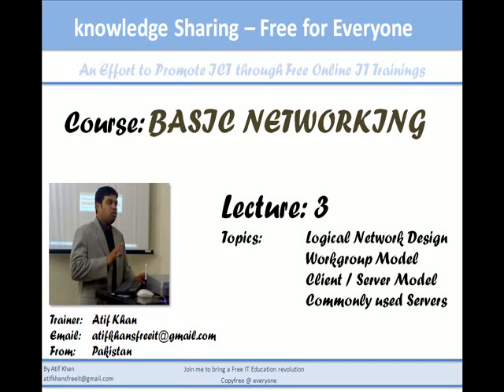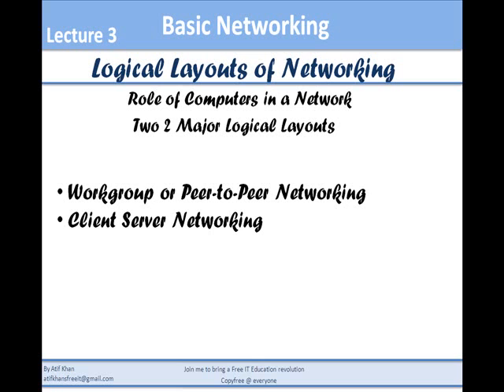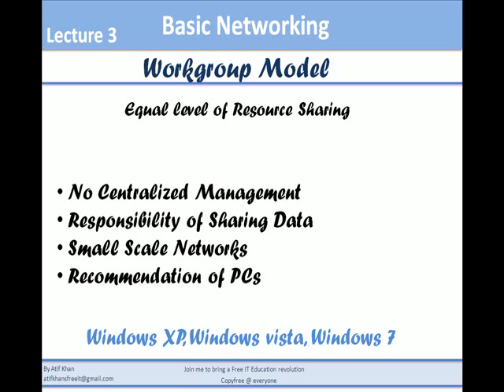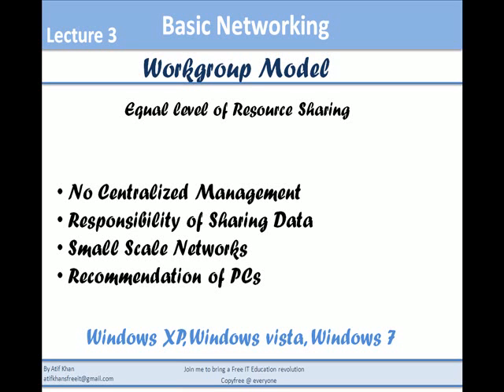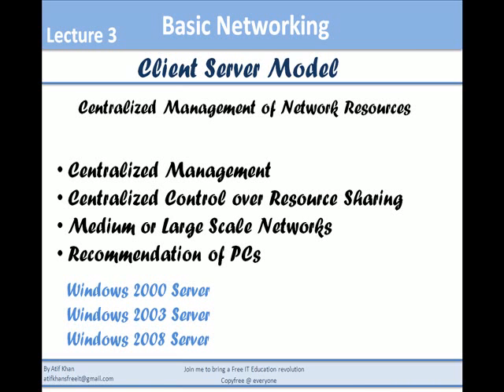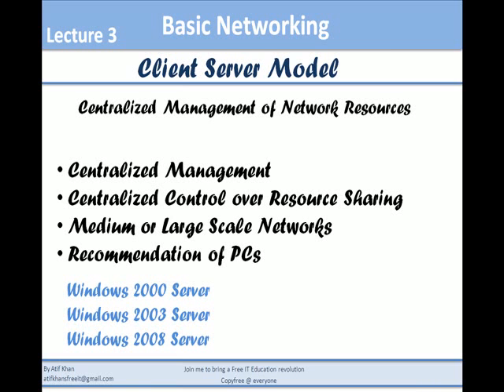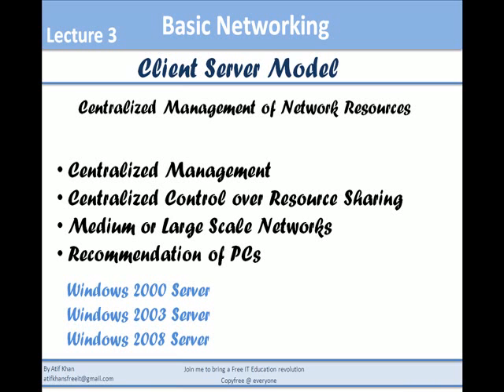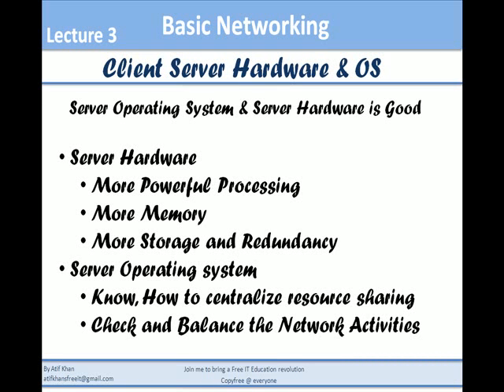Lecture 3 Client Server